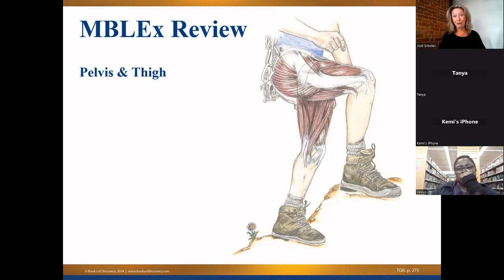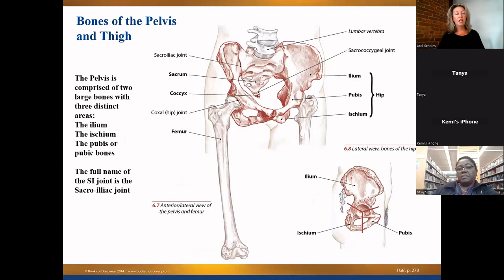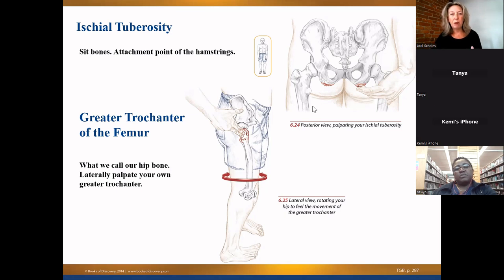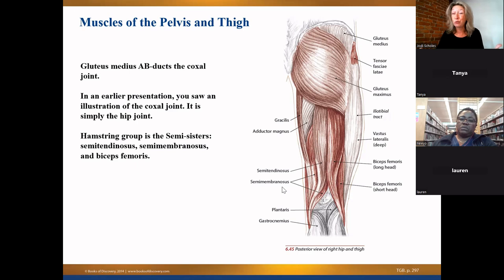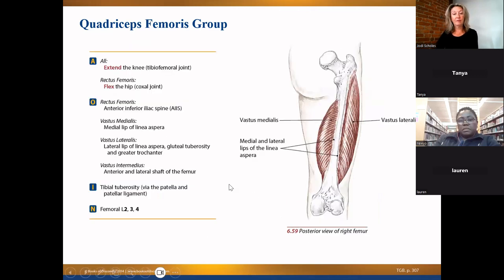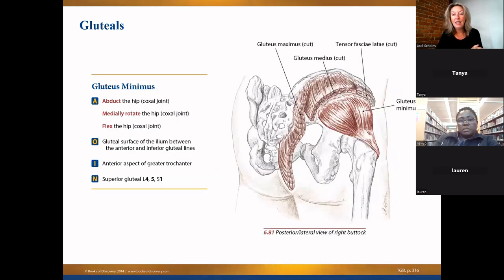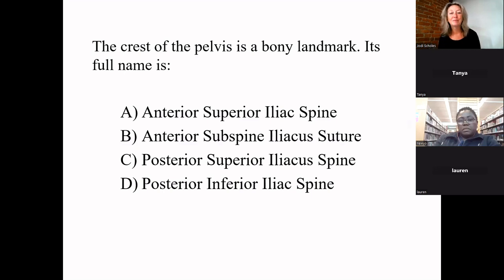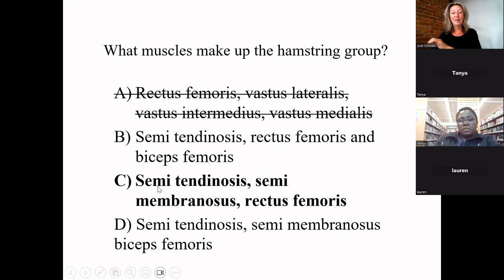Anatomy of the Pelvis, Hips, and Legs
In this session we revisit the anatomy of the pelvis, hip, and upper leg. We cover foundational learning; the big muscles and bones and boney landmarks you'll want to know to practice massage therapy effectively.
In Part 1 we discuss the test taking strategy of understanding the nature of the C.A.T., the Computer Adaptive Test.
In Part 2 we review the important parts of the pelvis, hip and upper leg in context of how you may be tested and briefly ideas on how you may want to work these areas in your practice.
In Part 3 we dissect some MBLEx simulation questions. We implement the test taking strategy of eliminating an answer we know is wrong. Then choose the best answer.
After watching this video you will be able to identify the ASIS, recognize the muscles of the quadricep and hamstring and be familiar with the TFL and Iliotibial tract.

Have fun!
Jodi